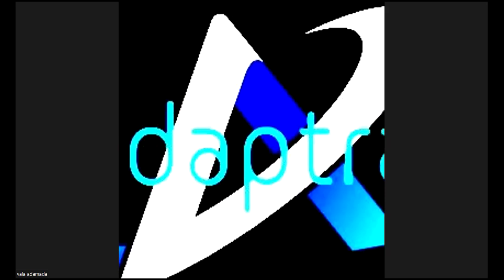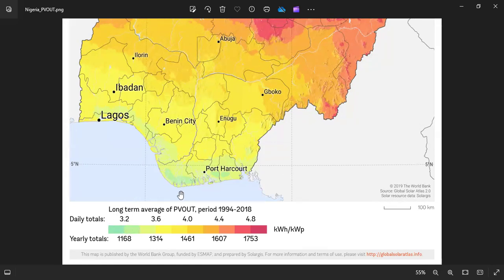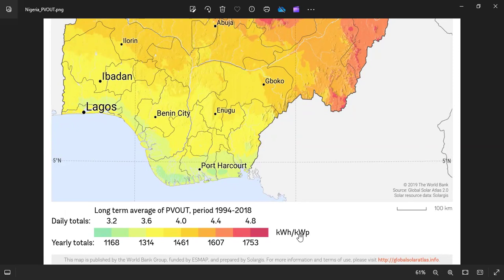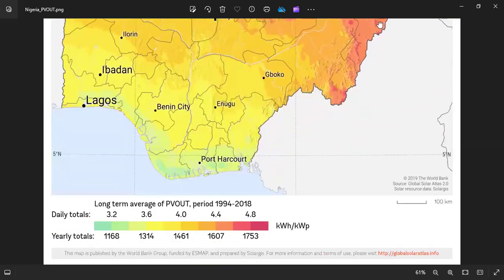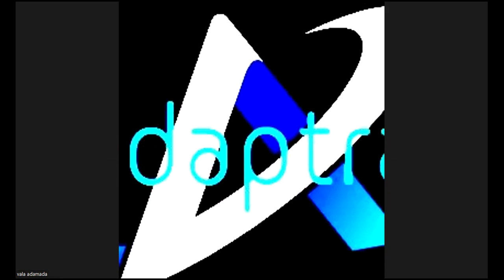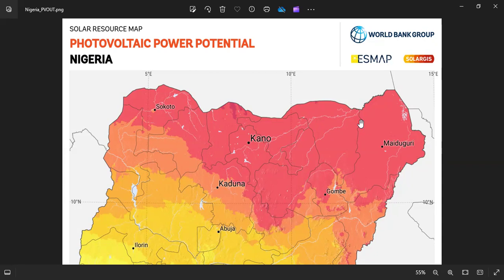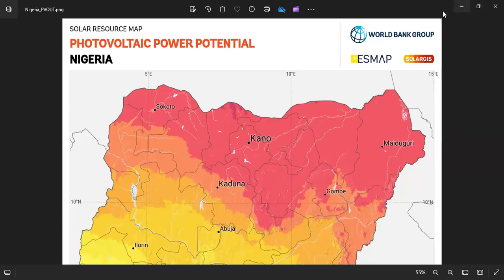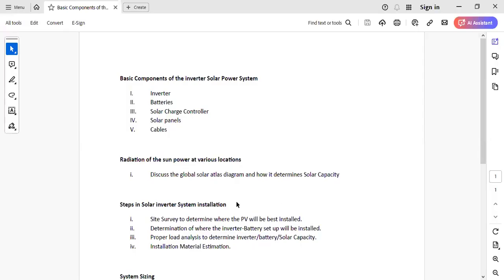Solar Simplified Training 3